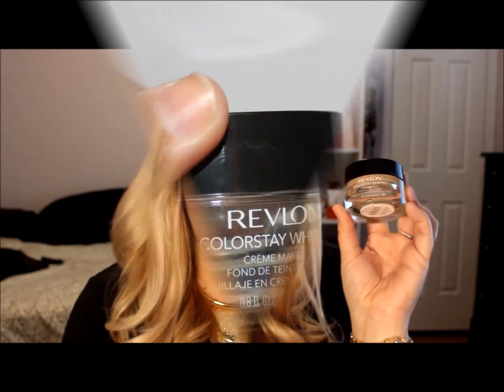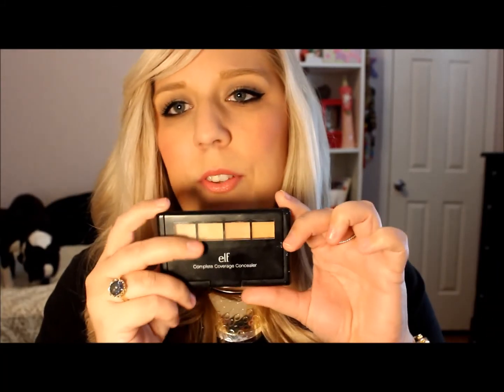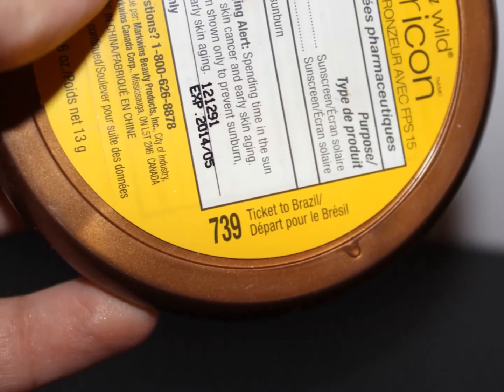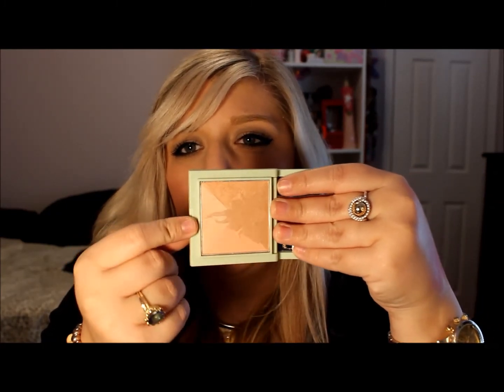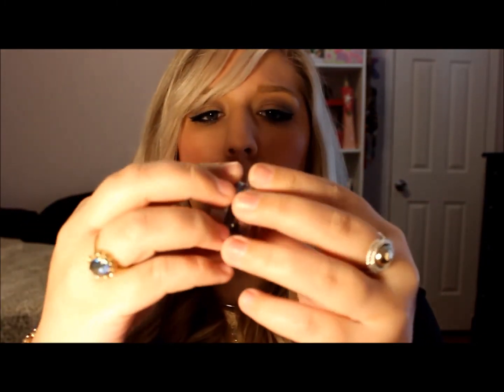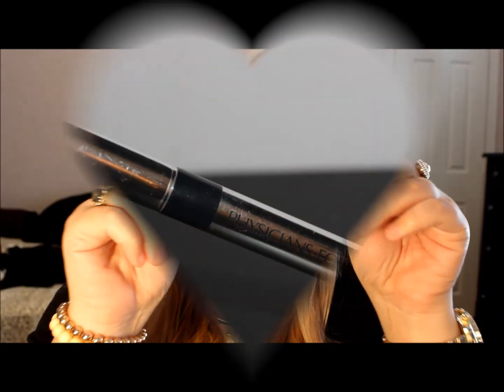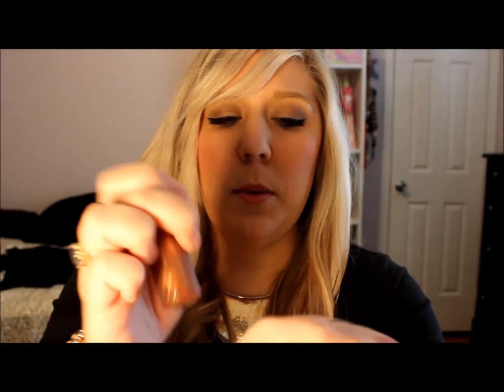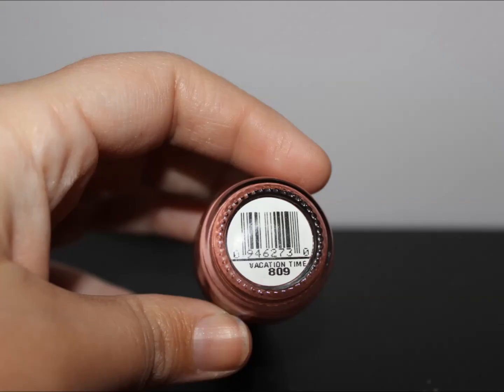My Favorite Drug Store Products!!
Hey guys!! So a lot of people were asking me what some of my favorite products were from the drug store so here ya go! Let me know what you guys would like to see next!

What I'm wearing:
Face:
Maybelline Dream Liquid Mousse Foundation
MAC Studio Fix powder NC 25
Hoola Bronzer
Wet N Wild Berry Shimmer blush
Pixi All Over Magic in Bare radiance as a highlighter
Eyes:
Tarte Brow architect in light
Eye shadows all from The Balm's Meet Matte Palete
Urban Decay 27-7 liner in perversion
NXY Black liquid liner
Physician's formula eye booster liquid liner for touch ups
Tarte Light's Camera Flashes Mascara
Tarte Amazonian clay butter lipstick in Plummy Rose
Revlon color burst lip gloss in Rose Pearl

Necklace is from Beyond the Rack!
Bracelets are from Aldo
Watch is from New York & Co.

Some great places to shop!